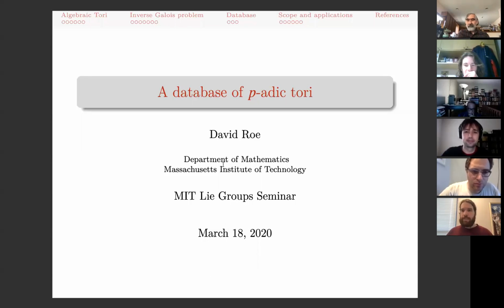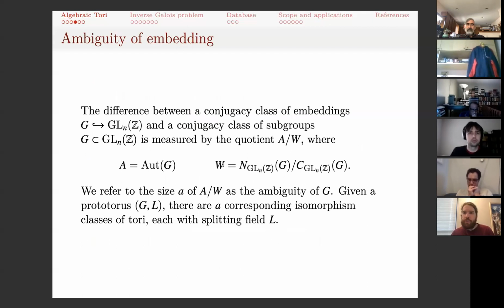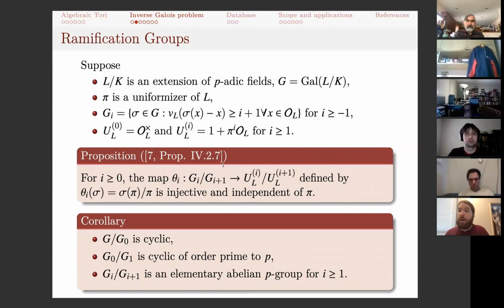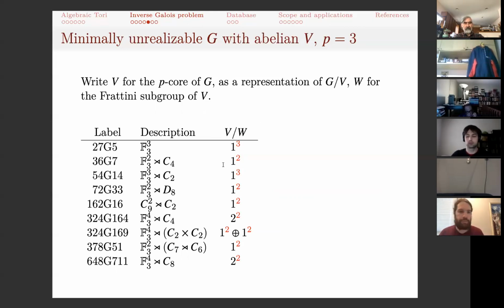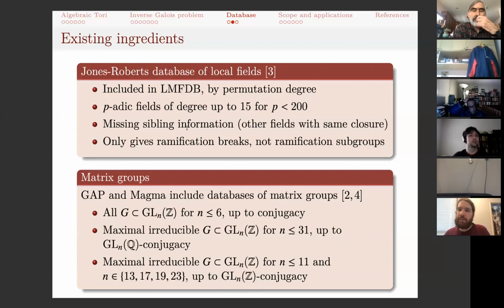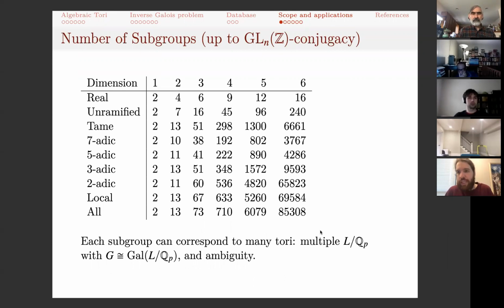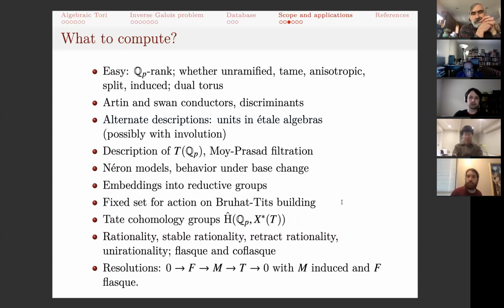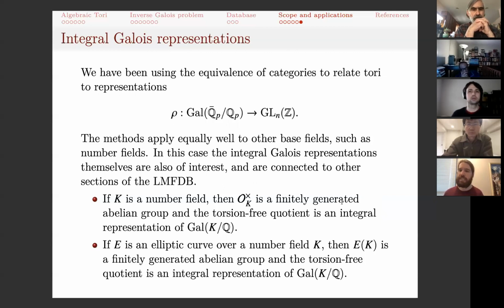A database of p adic tori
David Roe

Taken from the 2020 spring season of the MIT Lie groups seminar,